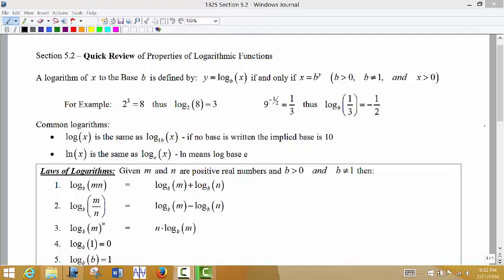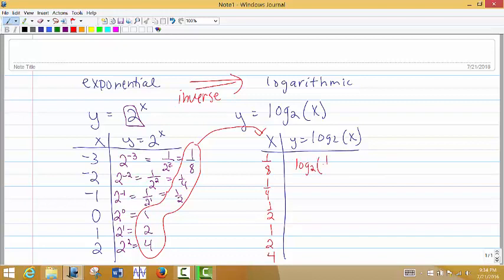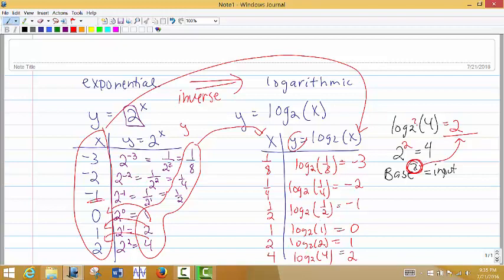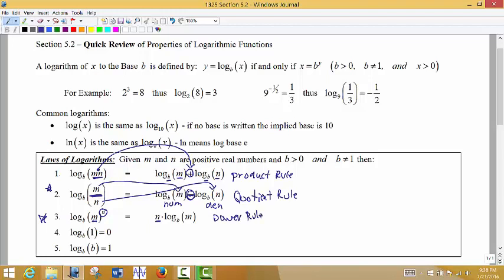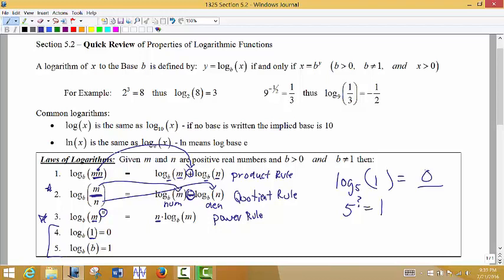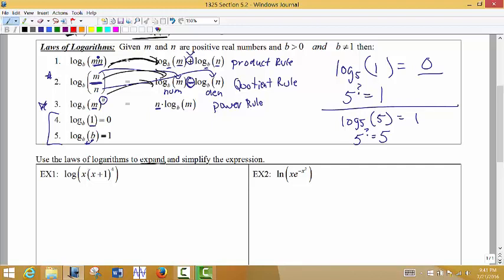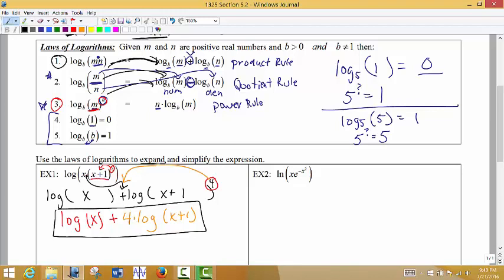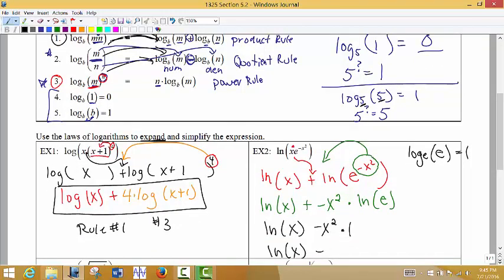Math 1325 Section 5.2 Part 1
REVIEW of Logarithmic Properties
These are things you were taught in MATH 1314 and should be familiar with. This is just a quick refresher.